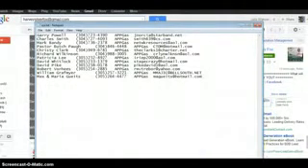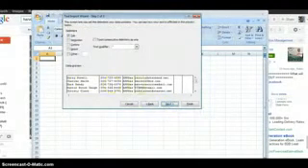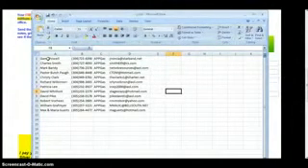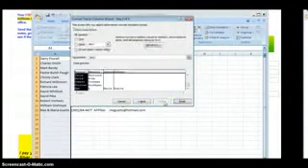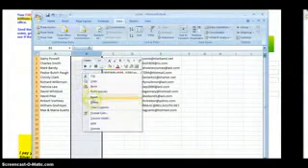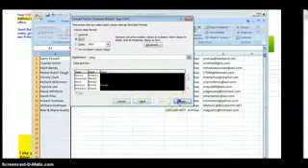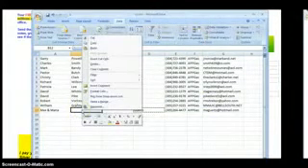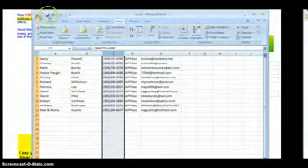Make Money Online: Marketing Consultant Reveals Insider Secrets to Online Marketing Success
We are  a Marketing Consulting Company helping Professionals Entrepreneurs, Home Based Business. We work with small to Medium sized companies, local, national, and international to gain online exposure to help promote their products or services.
We work with all size advertising budgets, to help you get online marketing help you need.
Some thing we can help you with: we have DYI training Manual, Books and videos, online training webinars.

Don't have time to learn?
Let the professionals help your online marketing success.
Here is a short list of our marketing services.
We help you develop a marketing blueprint
Start a website or blog
You have a blog...great we help you analyse and optimize your site
We help to spy on your competition, to see what they are doing.
We can help you out rank your competition on page one of Google.

Areas we can help and support your business.
Rank on page one of search engines
Video Marketing
Article Marketing
SEO Marketing
Facebook Marketing
Twitter marketing
Social Book Marketing
Back Links
Just to name a few things. but not limited to only this list.

This is for advanced learning and reseller rights to training material and video system

How to get more clients video.

Don't see what you need?
Need Specialized help?
No advertising budget?